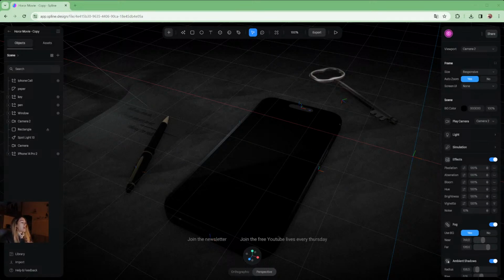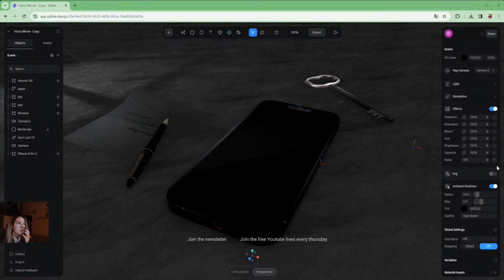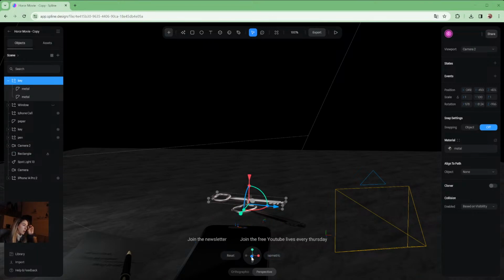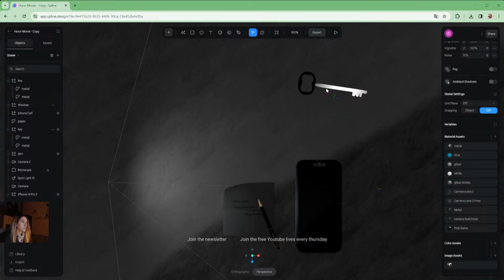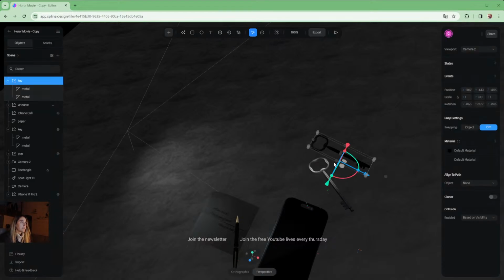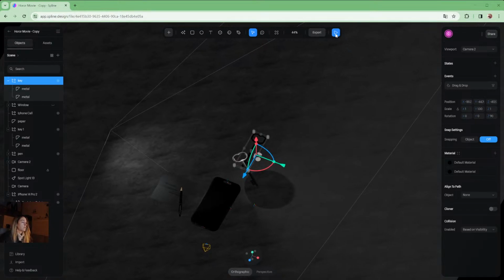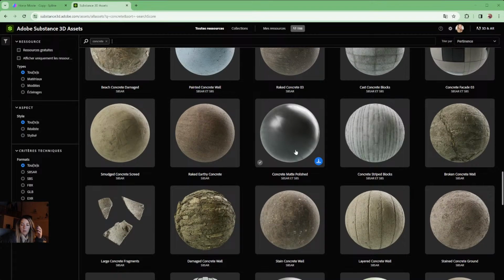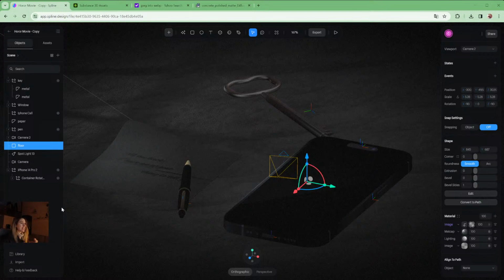SPLINE LIVE #4 No modelization Spline scene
Learn how to build a cinematic scene without modelizing anything

Free Spline live every Thursday